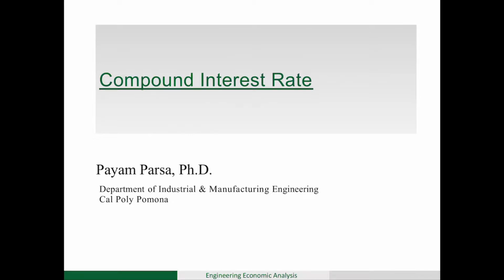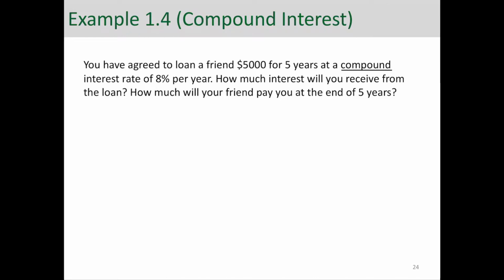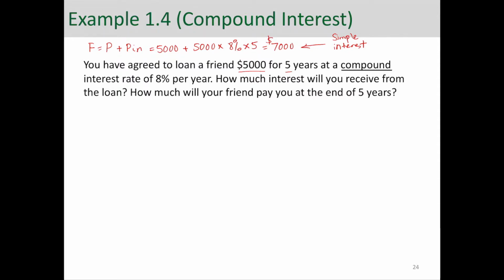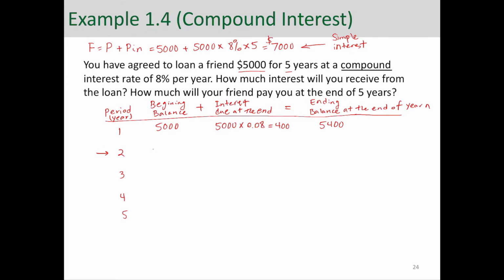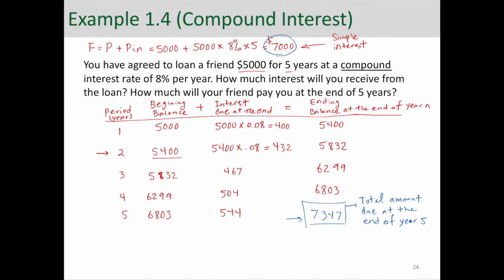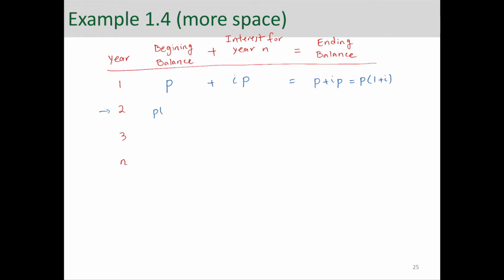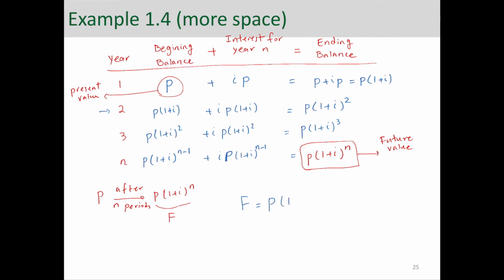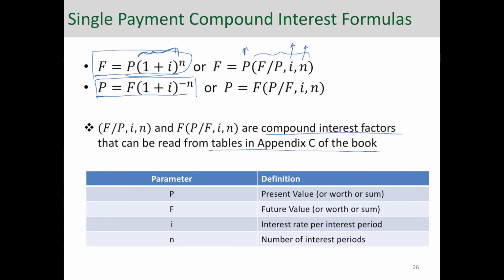Engineering Economic Analysis - Compound Interest Rate